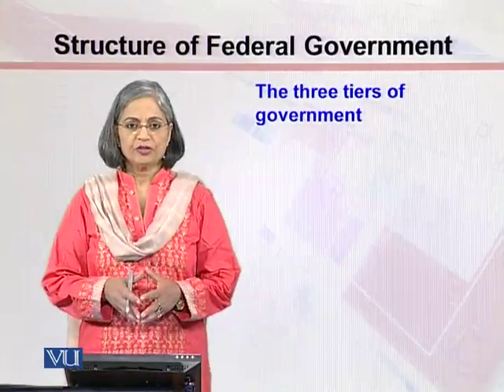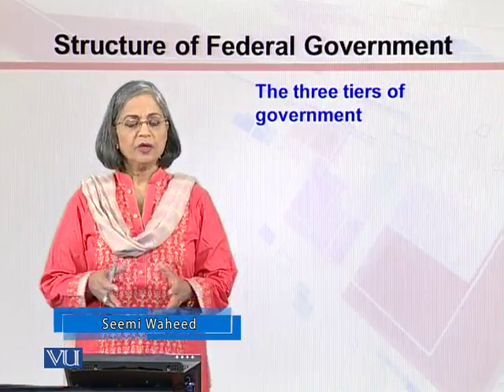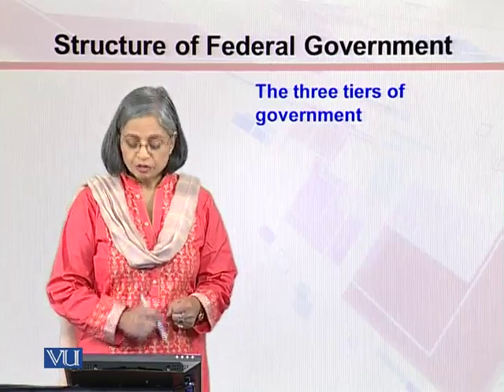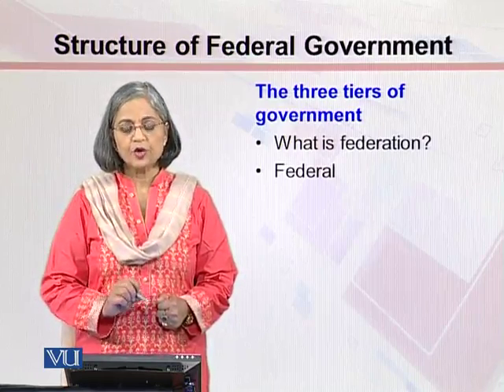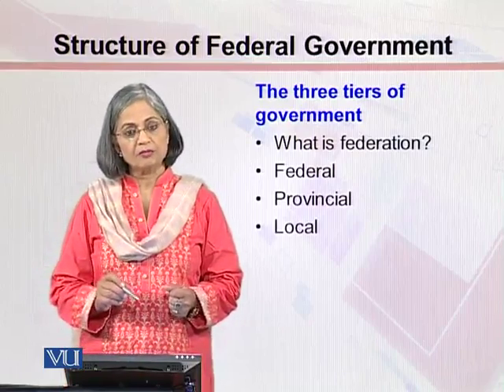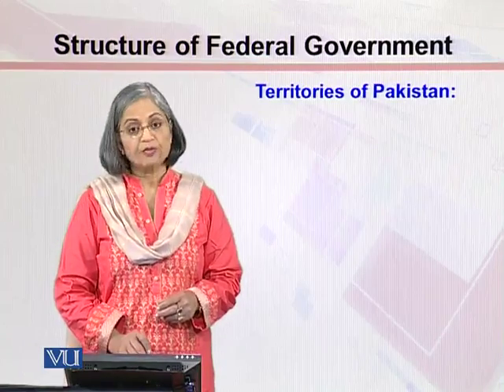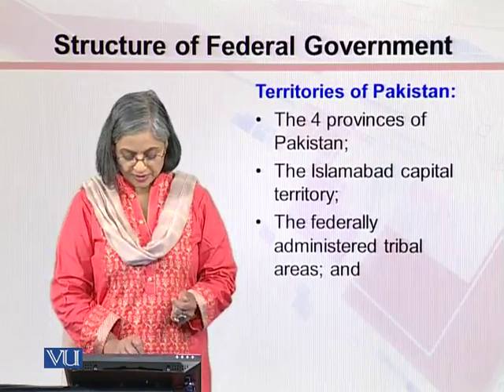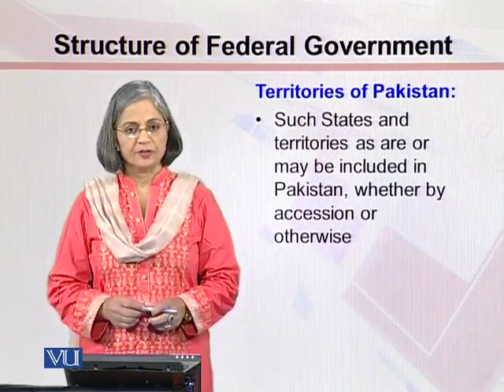MGT513_Topic050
MGT513 - Administration in Pakistan
Topic: 50